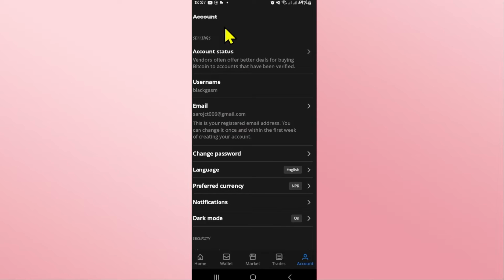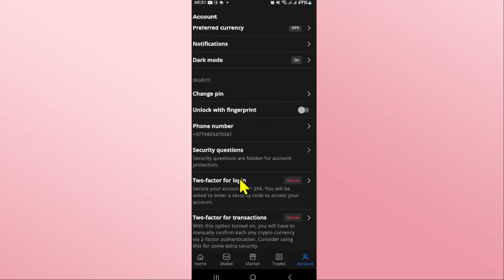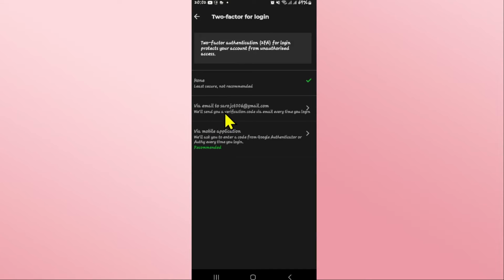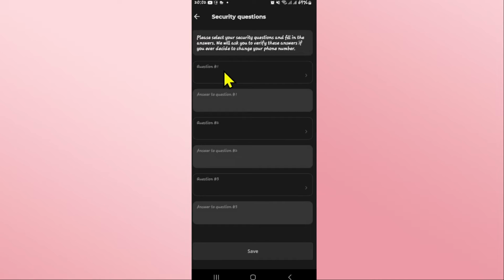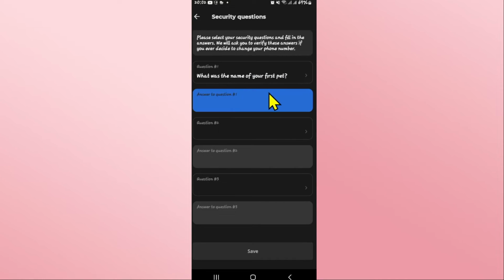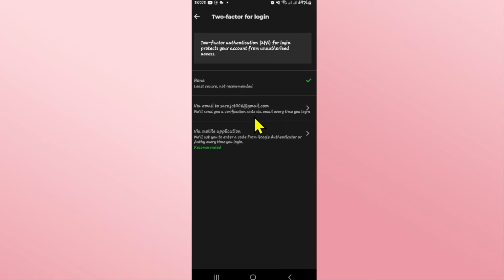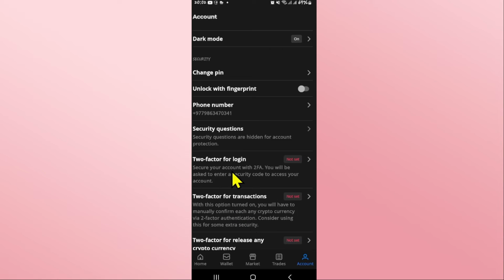How to Enable 2FA on Paxful? Active 2FA on Paxful on Android 2024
Learn how to enhance the security of your Paxful account by enabling Two-Factor Authentication (2FA) with this comprehensive tutorial. 2FA adds an extra layer of protection to your account, ensuring that only you can access your account even if your password is compromised.